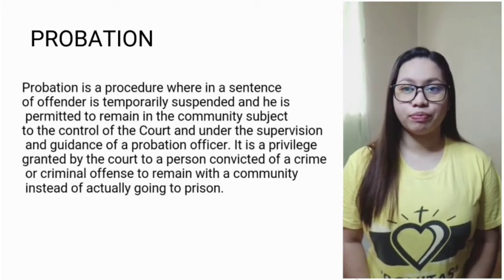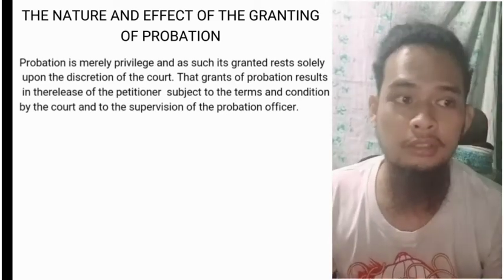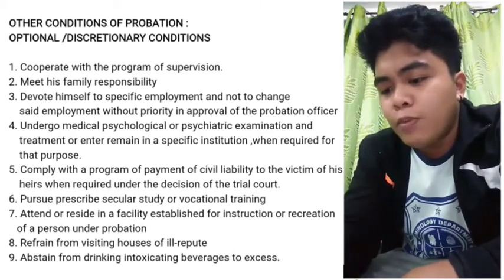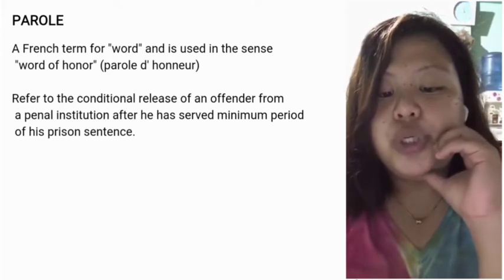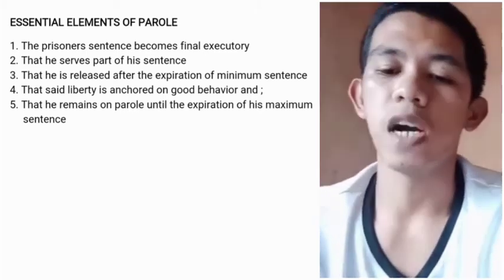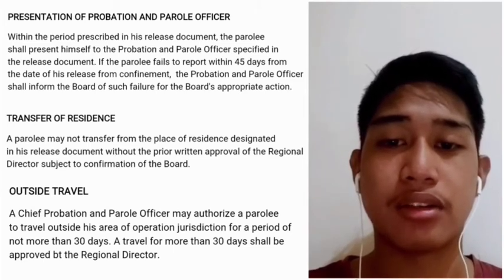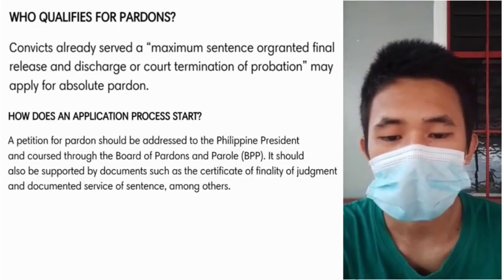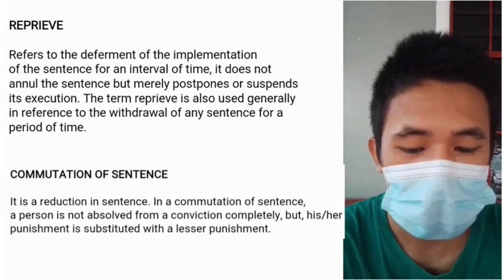NON-INSTITUTIONAL CORRECTIONS PROGRAM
CA2 Subje2